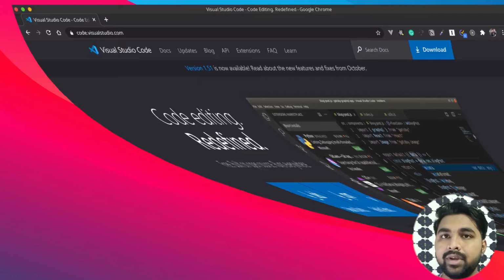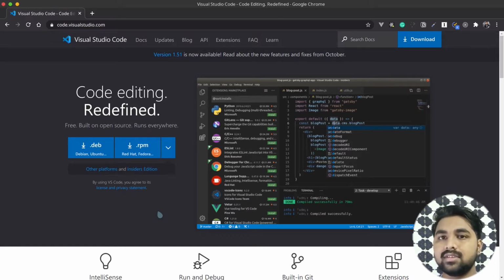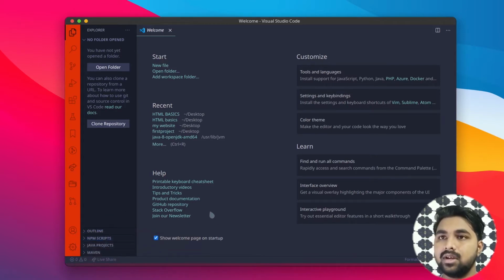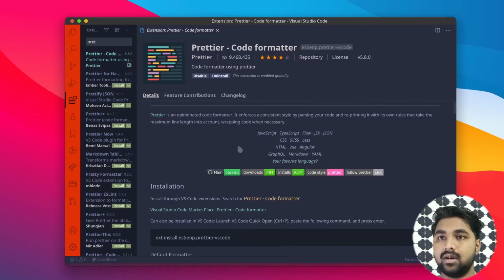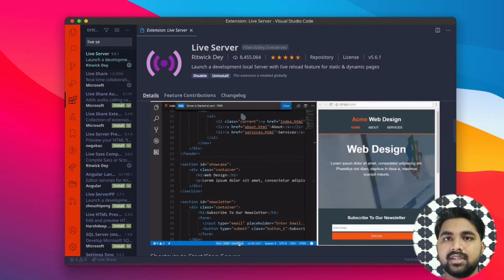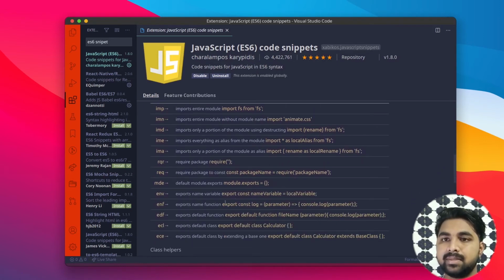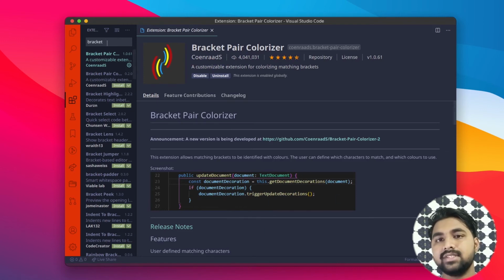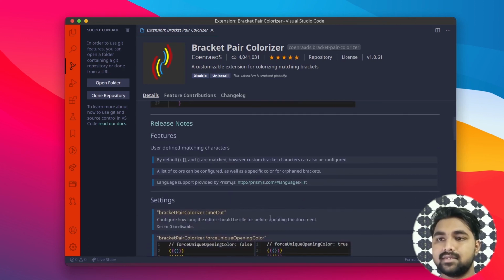Top 5 VS code Extensions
In this video you will get to know top vs code extensions, these extensions will make your code workflow better and make you more engaged in code